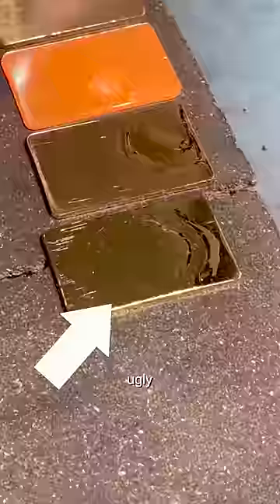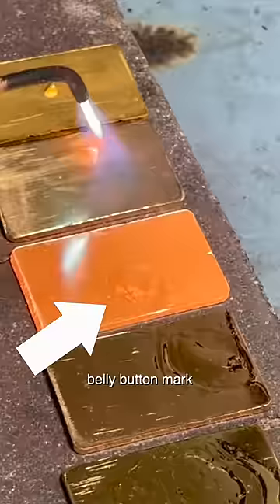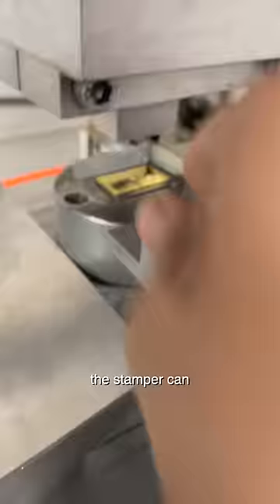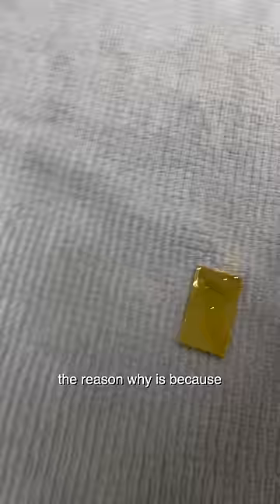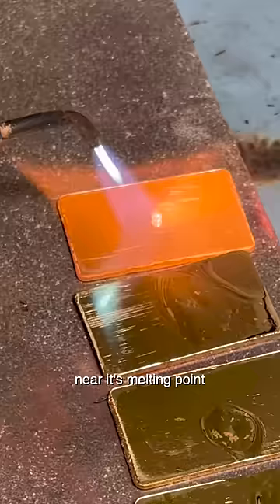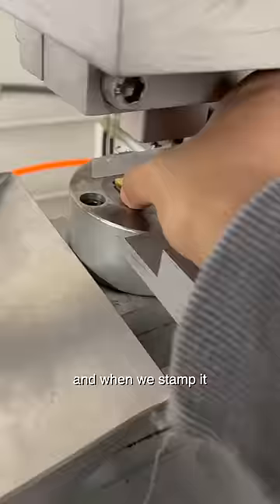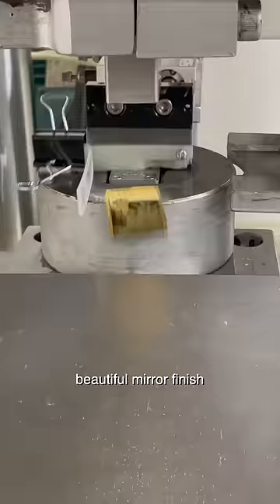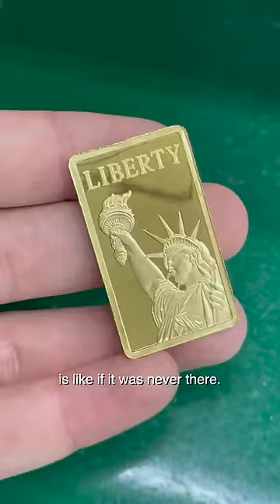Stamping a repaired gold coin